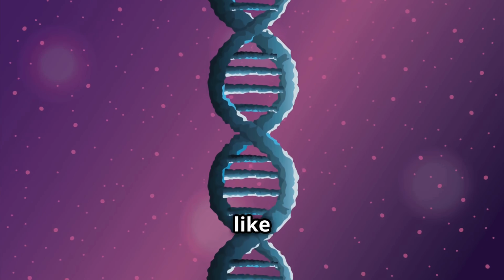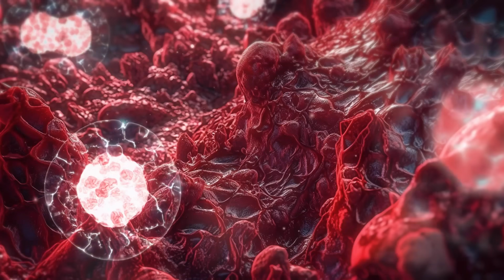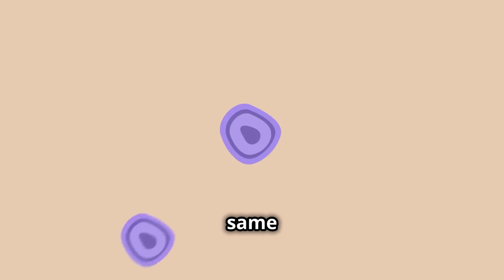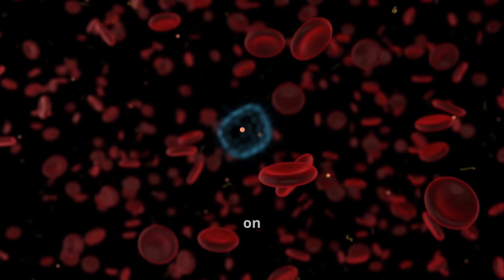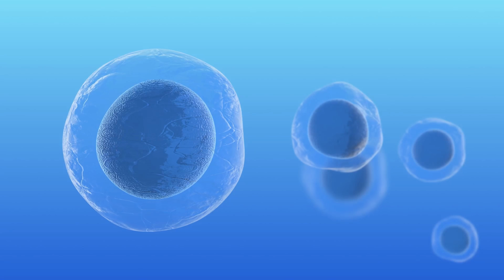Chromosomes and the Cell Cycle simplified.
Explore the captivating world of chromosomes and the cell cycle in this engaging A-Level Biology lesson! 🌟 In this video, we break down complex concepts into easy-to-understand segments, covering everything from what chromosomes are and their structure, to the differences between mitosis and meiosis. We'll also delve into the critical link between cell division and diseases like cancer, and the amazing potential of stem cells. Perfect for students eager to master their biology syllabus!

Join us as we make biology accessible and fun!